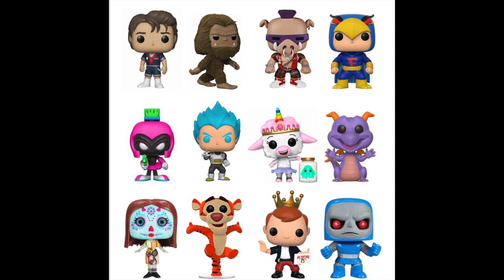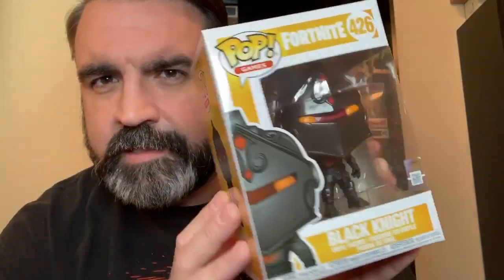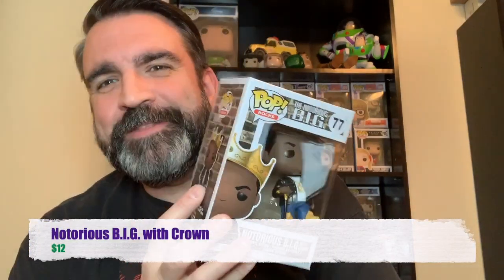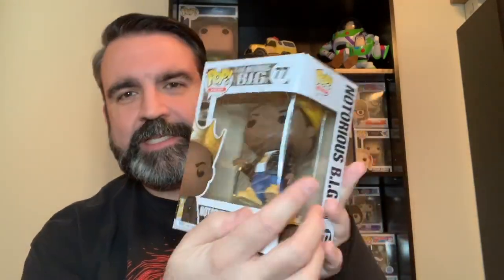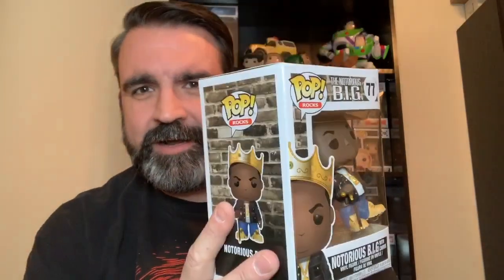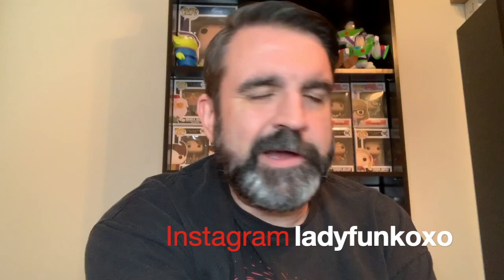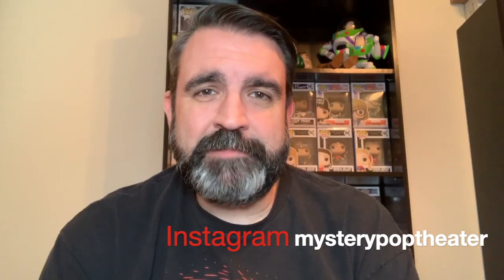HYPEBEAST Collectibles $15 Funko Pop Mystery Boxes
Today I unbox 3 HYPEBEAST Collectibles Funko Pop Mystery Boxes. Will I unleash the HYPEBEAST and get something EPIC? Probably not, but I hope you will watch anyway!

I REALLY want to give away some free Funko Pop Mystery Boxes! Shooting for 50 at this time. Share the channel so I can give some stuff away!